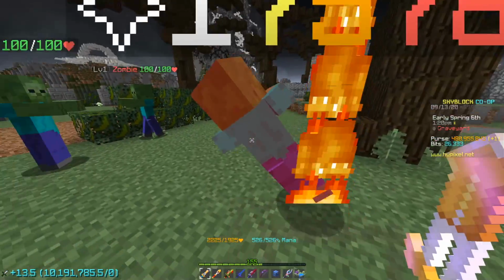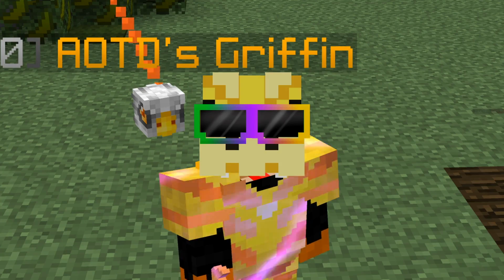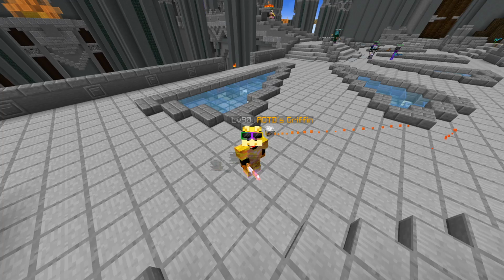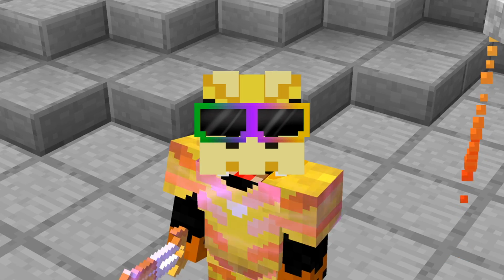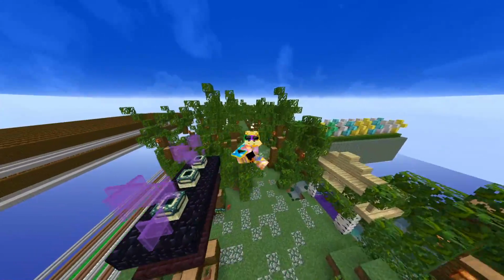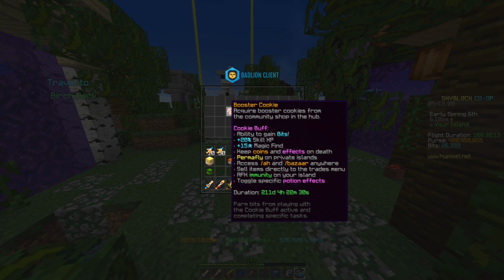hypixel made this pet useless... (skyblock)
The Community Center Update is awesome, but I think the admins may have forgot to buff one pet... They sort of just added a bunch of the perks to other things and left the phoenix pet in the dust